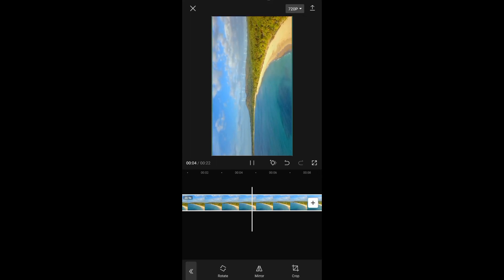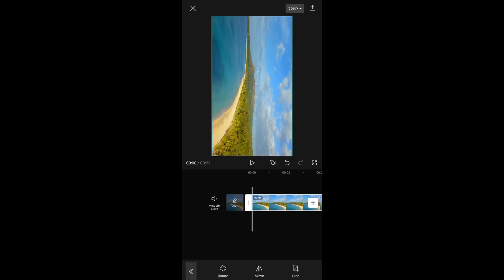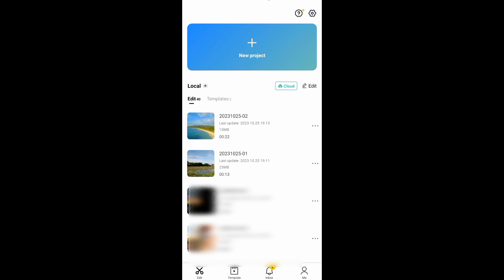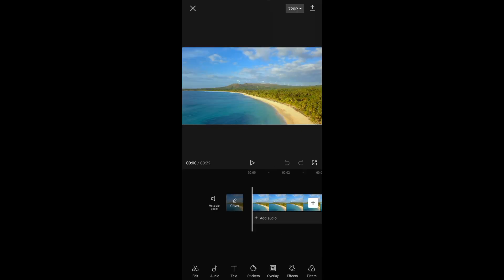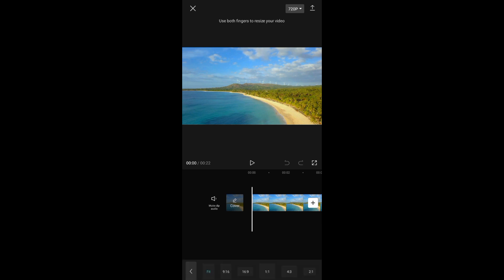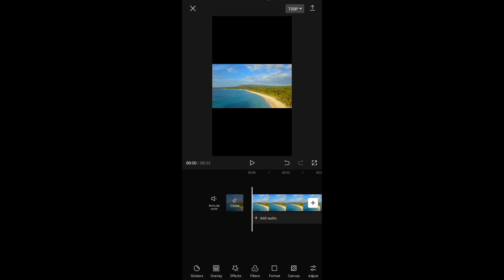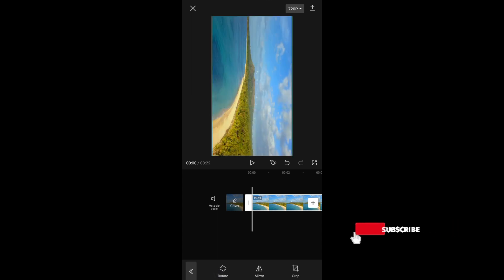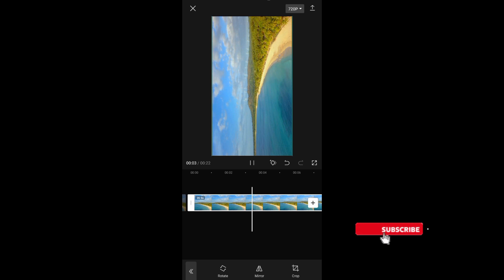How to Rotate Video in Capcut | Change Horizontal Video to Vertical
Transform your videos seamlessly with Platform Mastery's tutorial, "How to Rotate Video in Capcut | Change Horizontal Video to Vertical." In just 1-3 minutes, we unveil the steps to rotate your footage, adapting horizontal content into dynamic vertical formats. Elevate your editing skills and enhance your content creation with our quick and insightful tutorials.